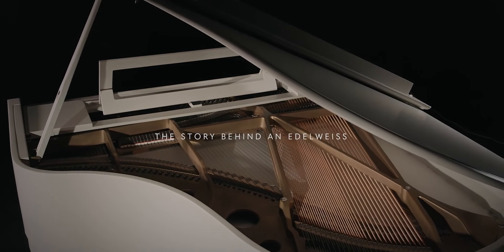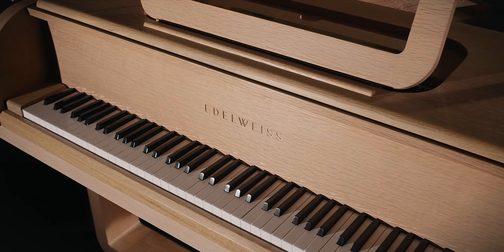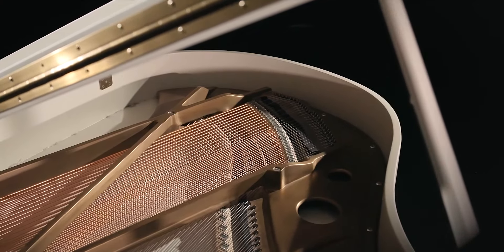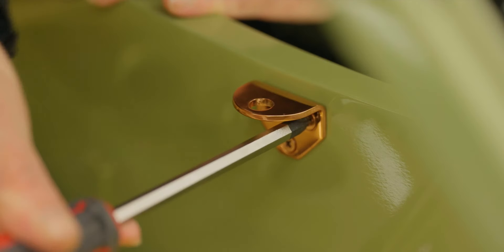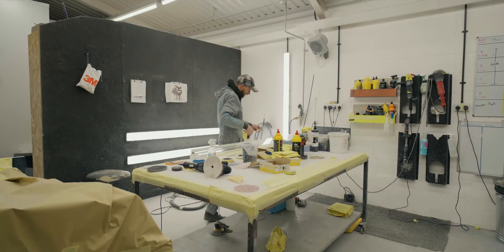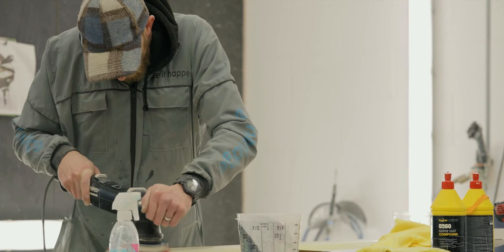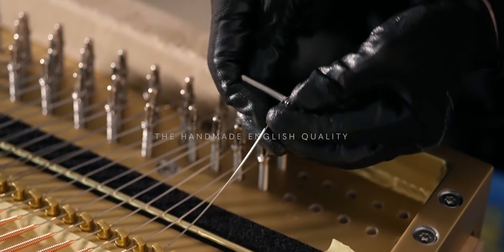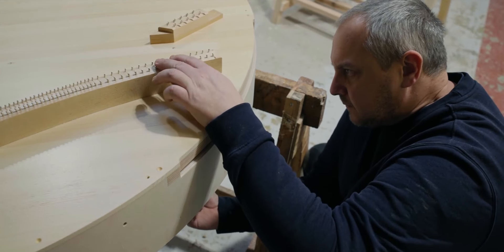How an Edelweiss Self Playing Piano Is Made - The Look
The look of an Edelweiss is very important, each client can specify their piano to be exactly as they want it, making it uniquely their own.